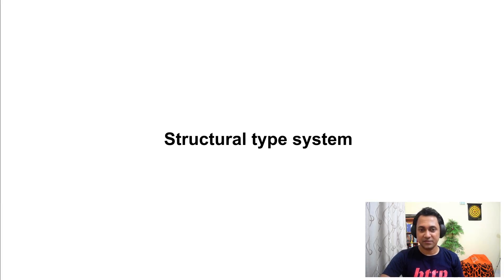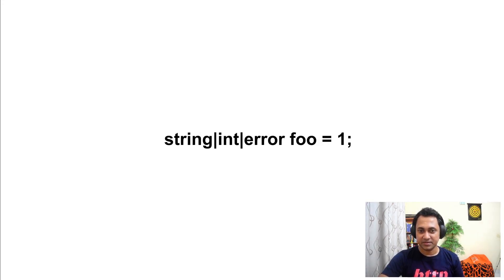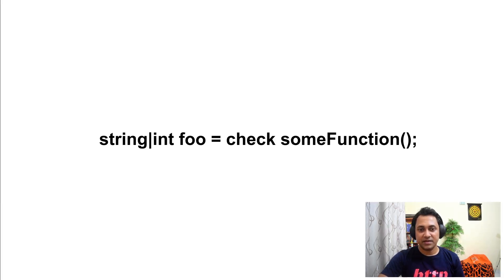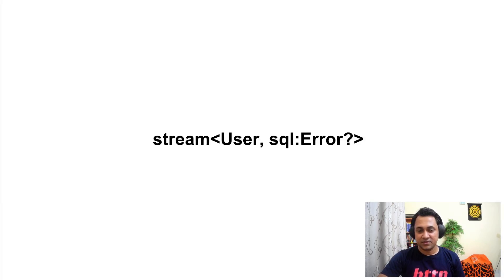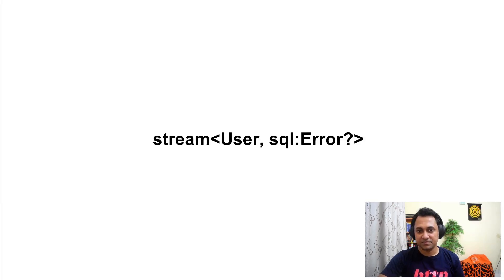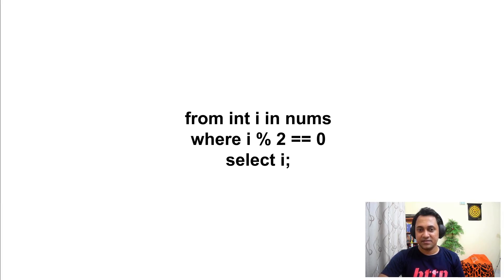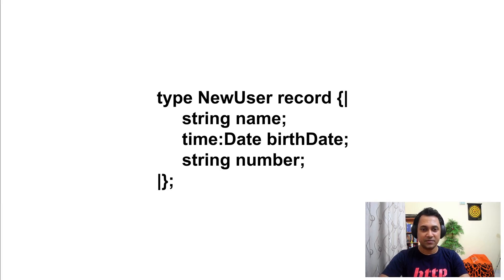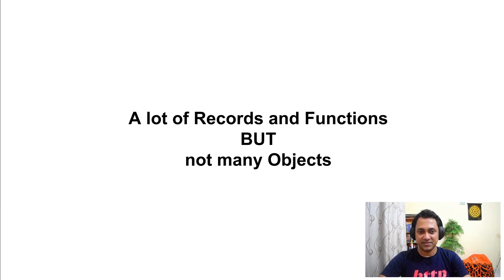The Basics of the Ballerina Programming Language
This video is part of the introductory Ballerina training series on Integration with Ballerina. It's designed to help you learn and apply Ballerina for integration scenarios.

Welcome to a comprehensive session on the basics of Ballerina. Whether you have prior knowledge or are new to Ballerina, this training is designed to provide you with the essential concepts. Ballerina utilizes a structural type system, where type compatibility is determined by the structure or definition of the type rather than its name. Union types allow variables to hold various values, enabling flexibility in assignments. Error handling is crucial, and the 'check' statement helps eliminate errors and propagate them to higher levels, ensuring smooth execution. Stream types in Ballerina allow for efficient data streaming, while the database class simplifies working with databases, providing access to actual row values or SQL errors. Query expressions offer a declarative approach to performing operations, streamlining your code compared to traditional looping. Arrow notation signifies network operations, providing a visual cue for developers. Ballerina records are used to represent structured data, and programs primarily consist of records and functions rather than objects.